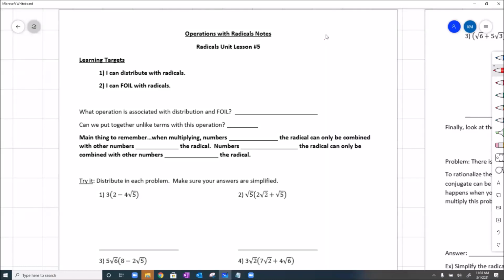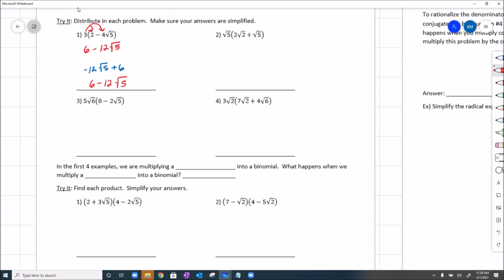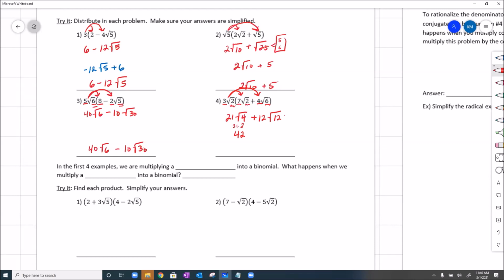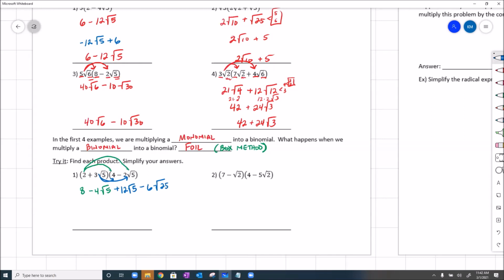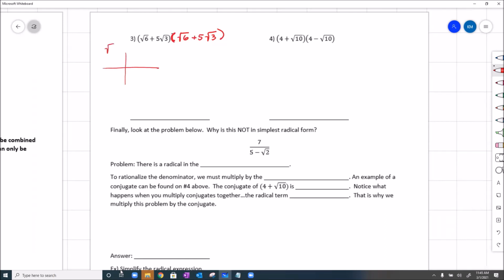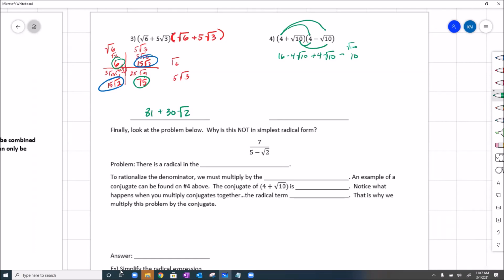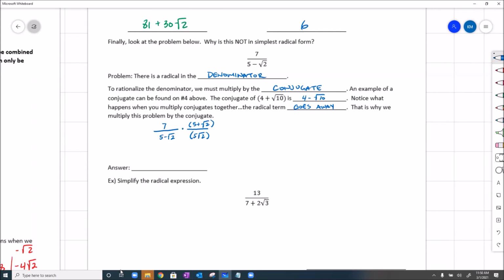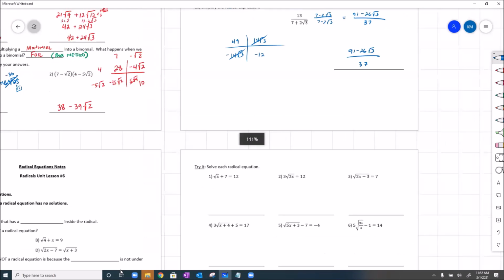Algebra 1- Radical Unit- #5 Operations with Radicals